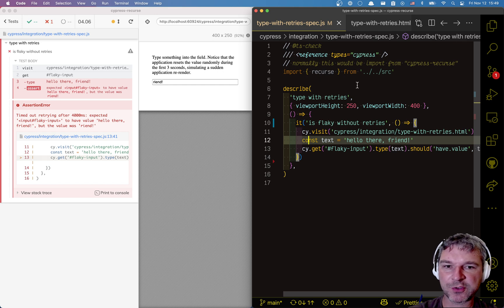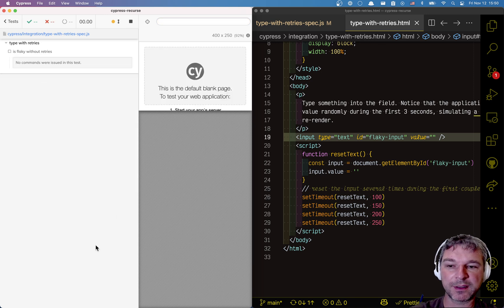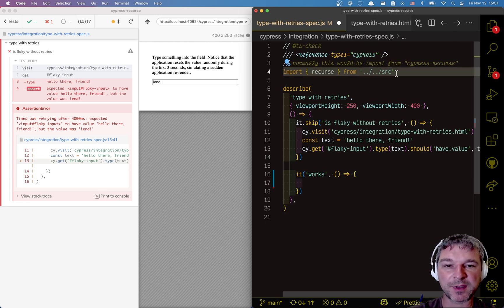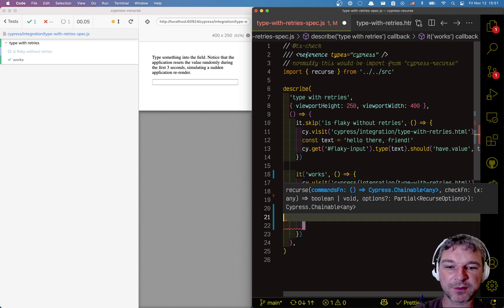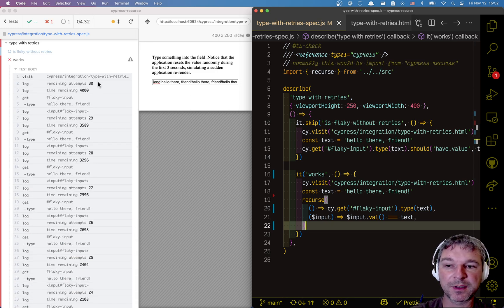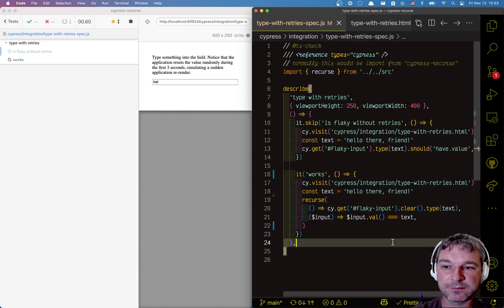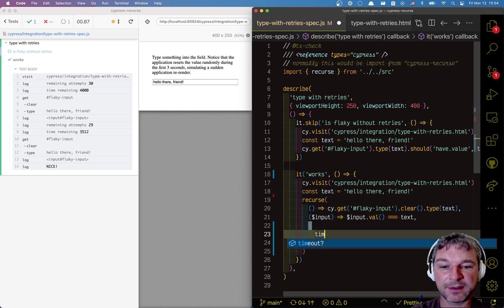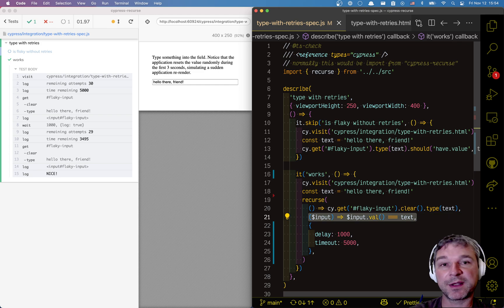Avoid Flake When Typing Into The Input Elements Using cypress-recurse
In this video, an input element resets its value several times after the page loads, simulating an input element that re-renders at the start. The fast test runner does not know about the re-renders and keeps "losing" part of the input string when typing into the visible element. We can get around this problem by using cypress-recurse plugin - it can type, then check the result, and if the input's value is different from expected, the plugin clears it and tries again. Find the plugin and the example spec in the repo

I have also recorded a second video showing how to solve the flake in this application example for good, see "Disable The Input Element Until The Application Is Ready To Avoid Flake"